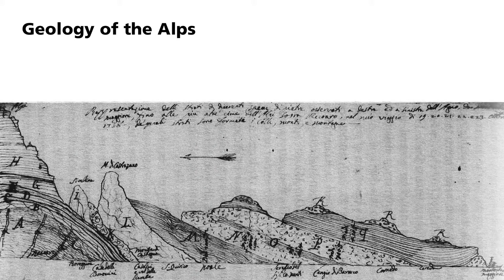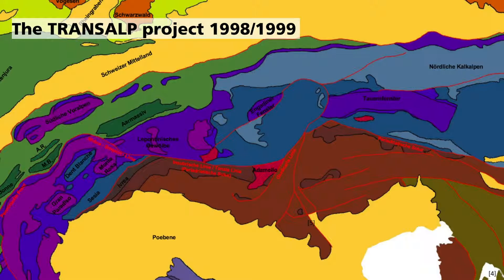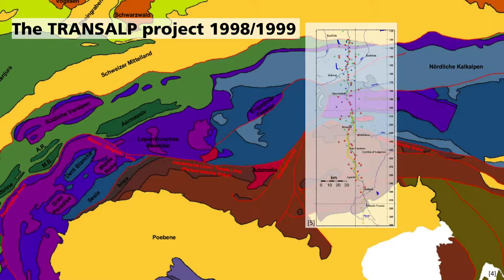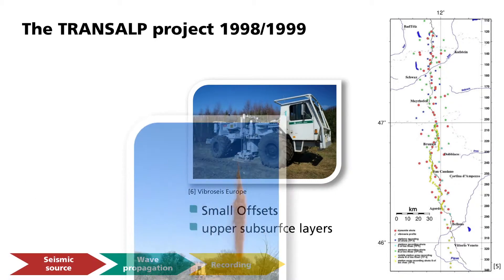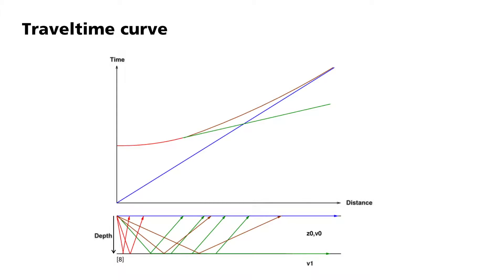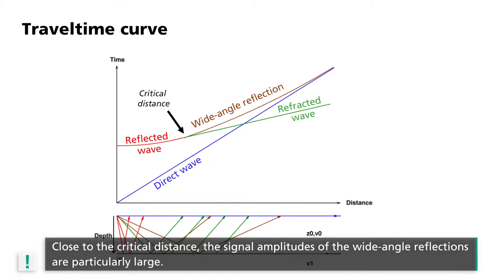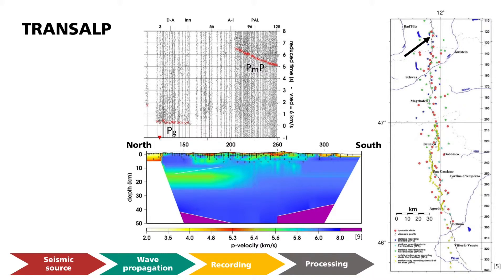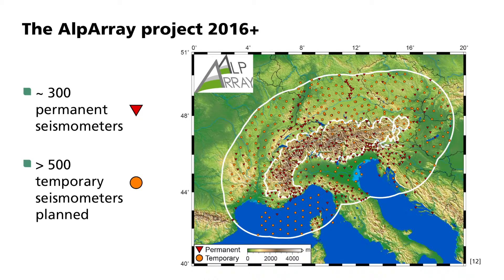Basic Geophysics: Wide-Angle Seismics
How deeply can applied seismics look into the Earth?
Explanation of the branches of the travel time graphs, source and receiver arrangements, differences between vertical and wide-angle seismics, sample data and evaluation of the Transalp project.